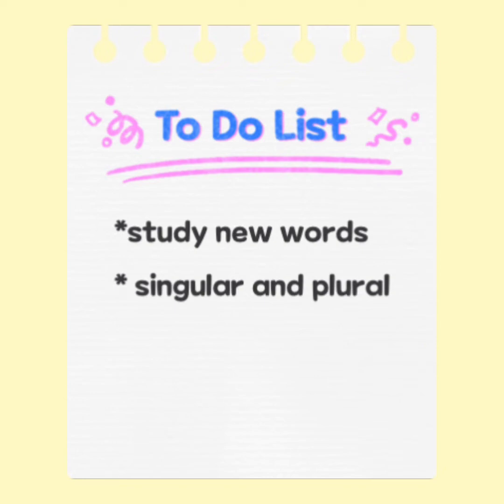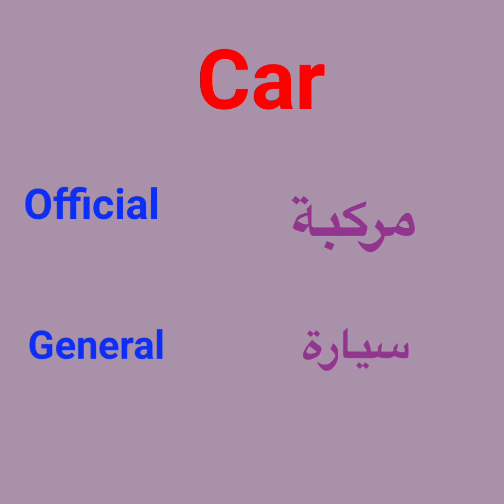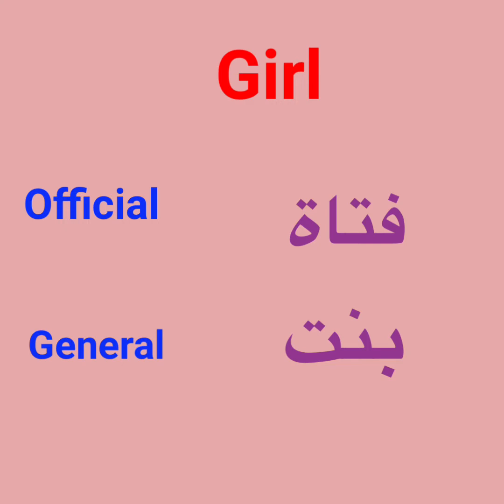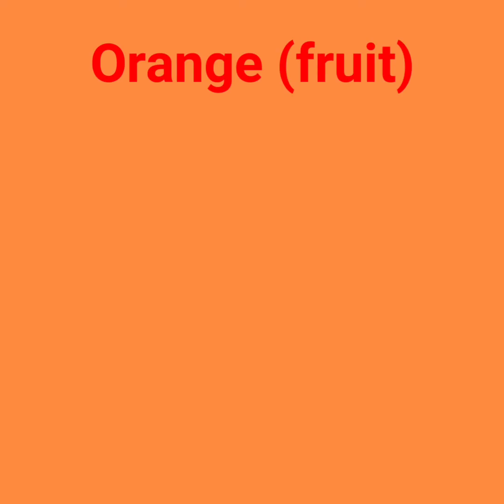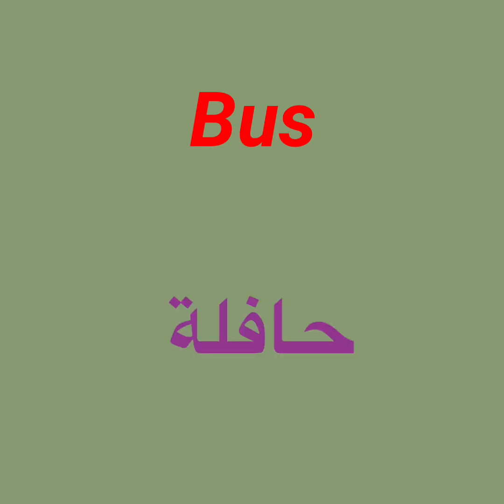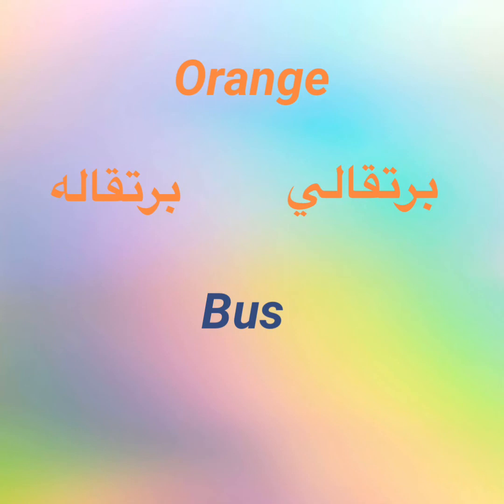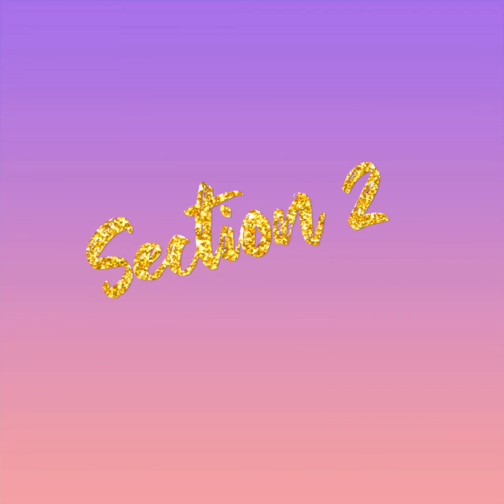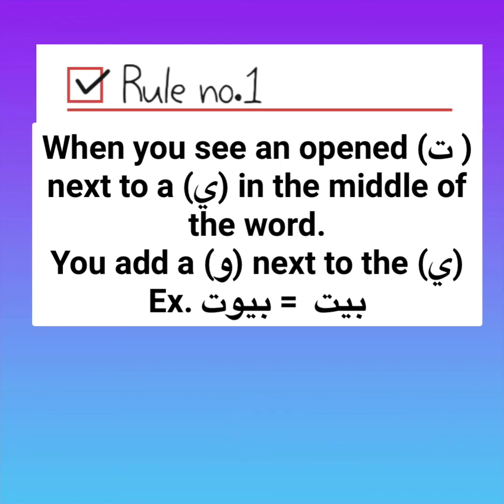Class 3, singular and plural in Arabic+ improve your vocabulary| start speaking right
Hi again. In this listen Im going’s to teach you some new words and from those words we are going to transfer them from singular to a plural.

Hope you will enjoy the lesson

شكرًا